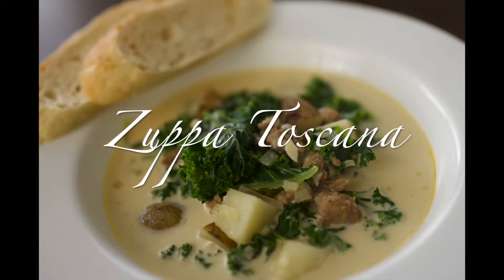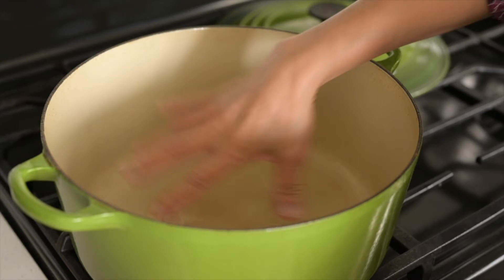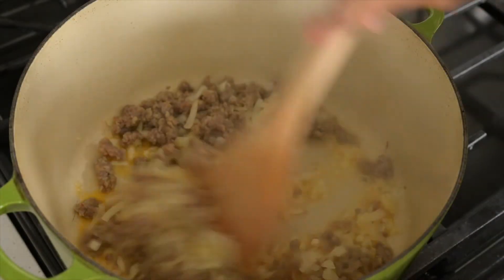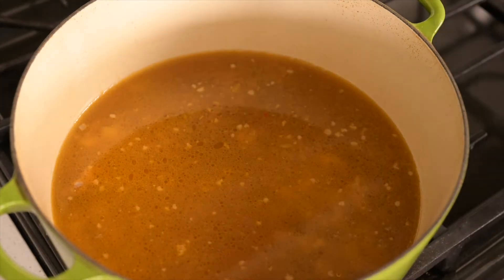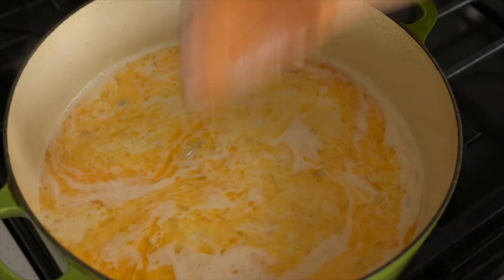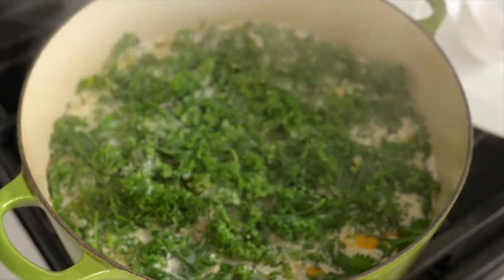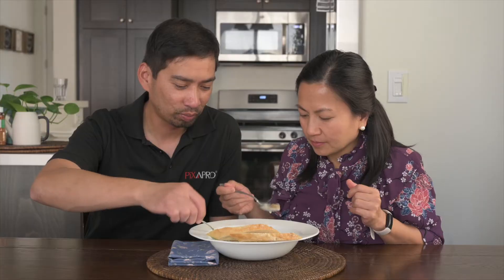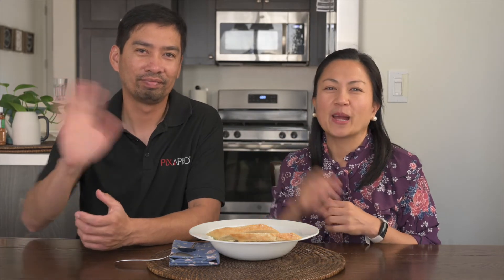Zuppa Toscana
God bless you and keep you!😇